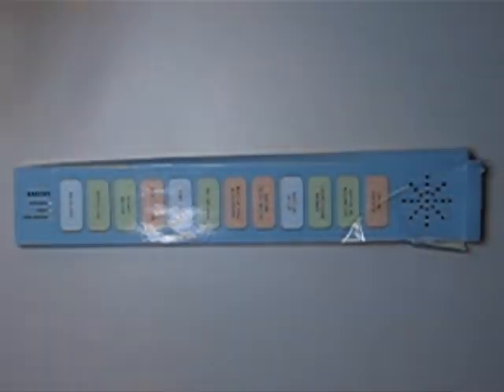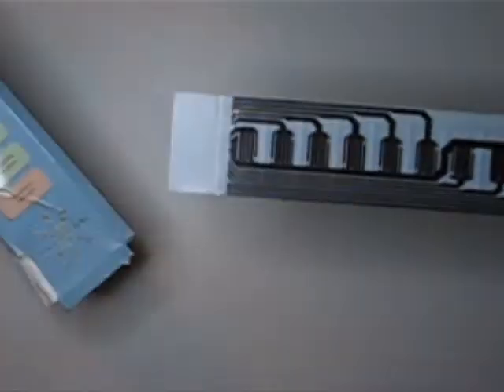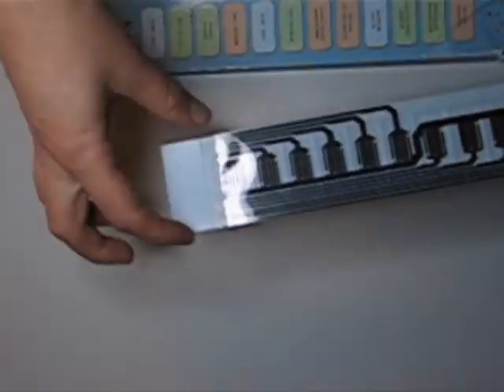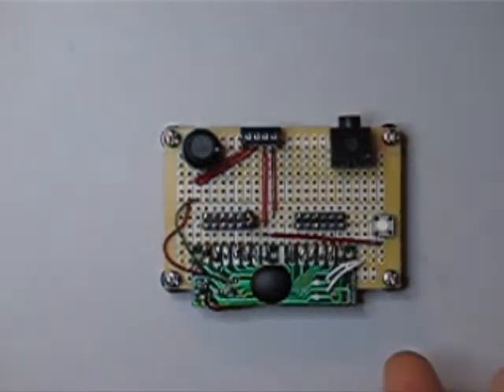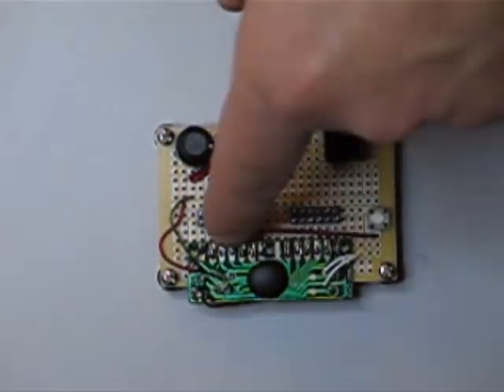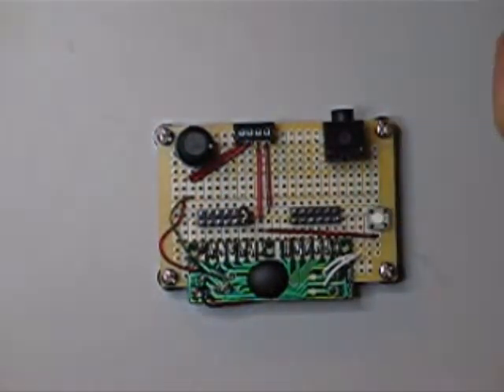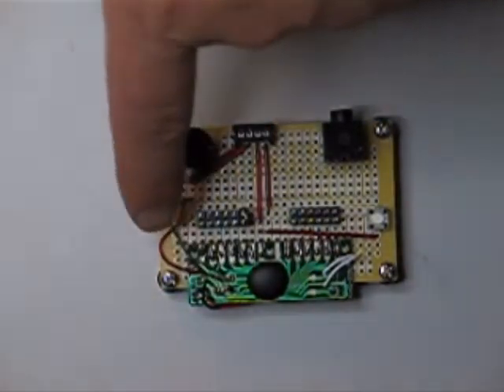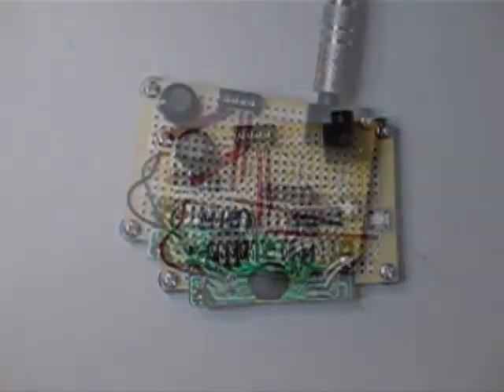Circuit Bent Bird Song Calendar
This is a demo of a circuit bent bird song calendar.  It produces some weird and even musical sounds.  Props to Creme DeMentia at GetLoFi.com for the idea.
to read more about it and my other projects and to purchase the sequencer that is used in the video.